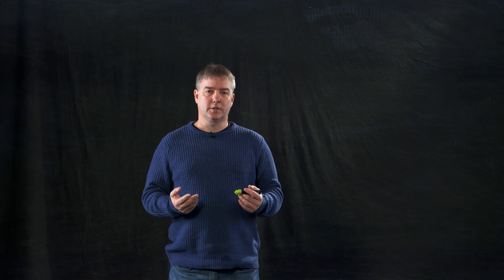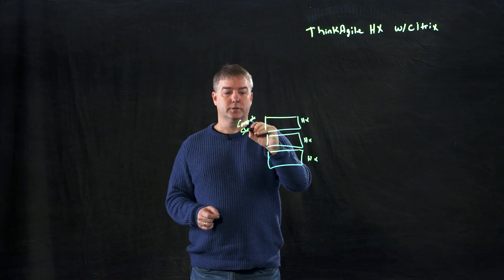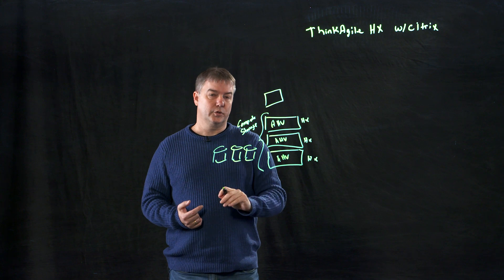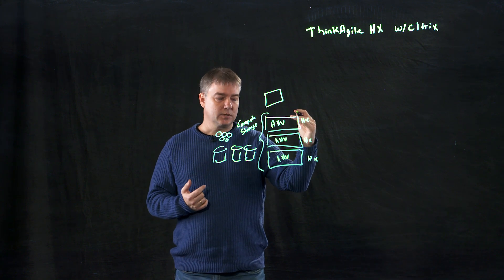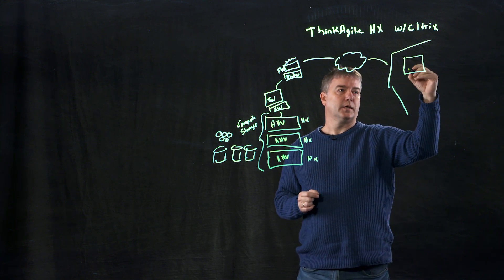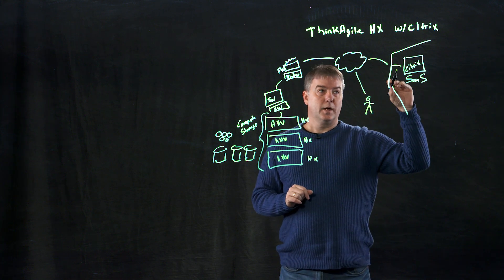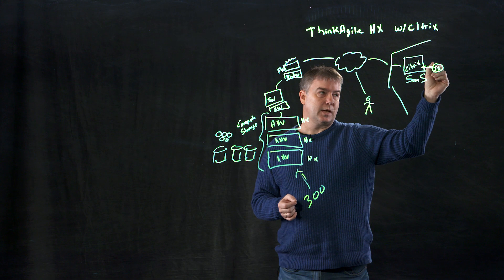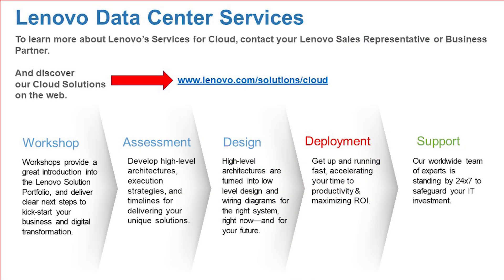Lenovo ThinkAgile HX with VDI Solution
Mobility, teleworking, and security are a few benefits of a successful Virtual Desktop Infrastructure. Principal Consultant, Eric Kern, is back in this episode of our Bright Ideas miniseries walking through a ThinkAgile HX with Citrix VDI solution use case.